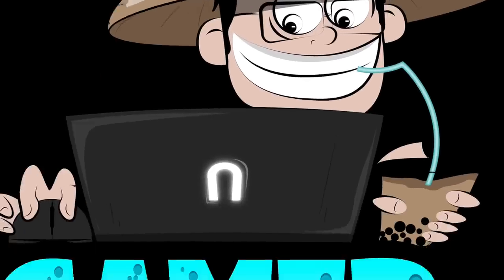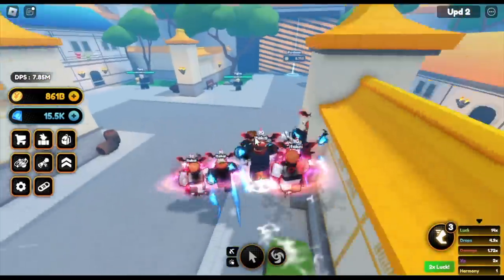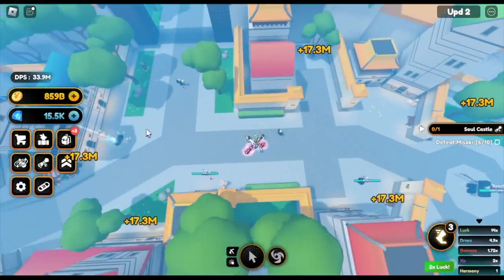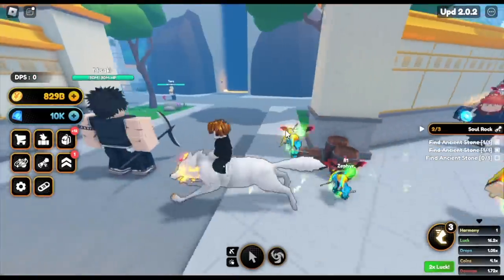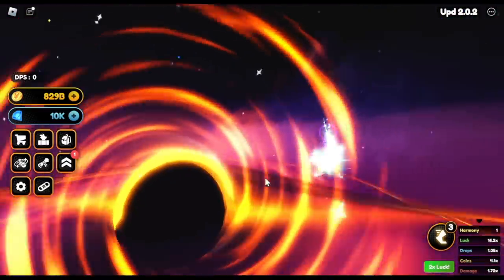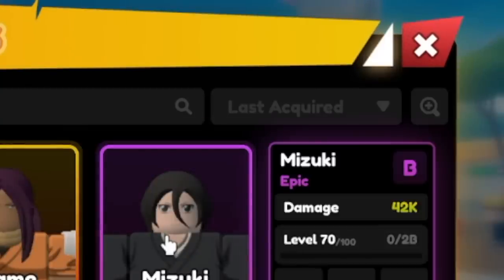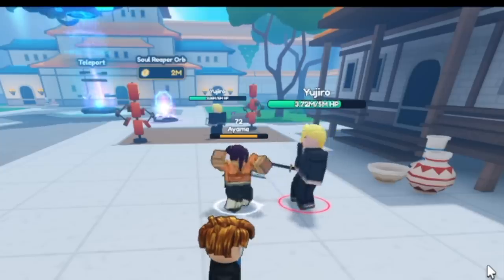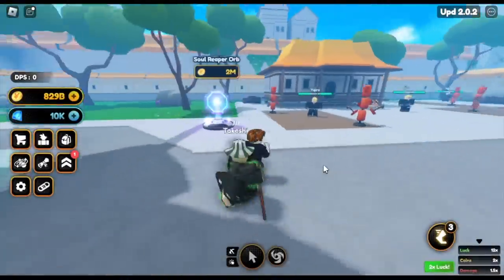All Ancient Stone Locations & Unlock New Cosmic Takeshi- Update 2 Anime Champions Simulator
ALL ANCIENT STONE LOCATIONS & NEW COSMIC UNIT TAKESHI IN ANIME CHAMPIONS SIMULATOR ROBLOX.